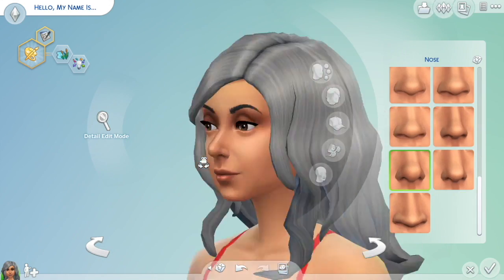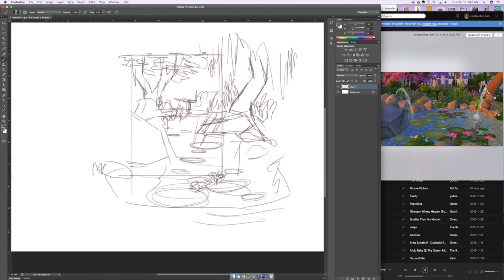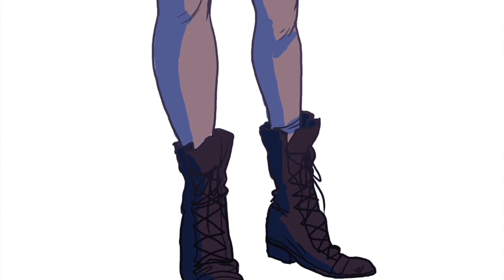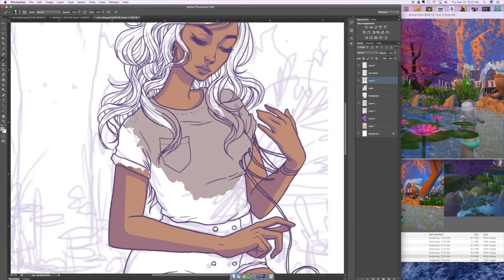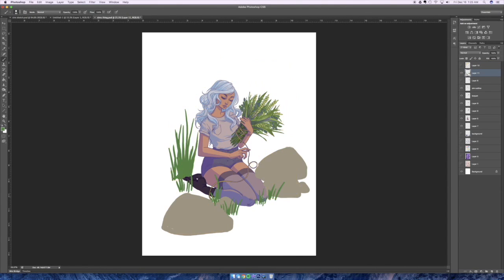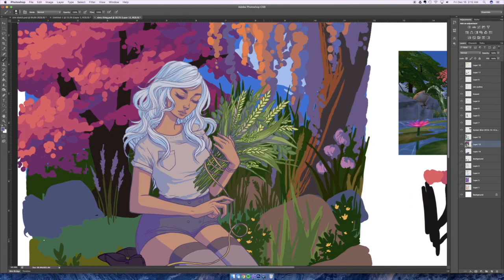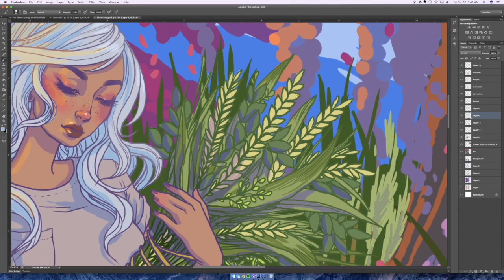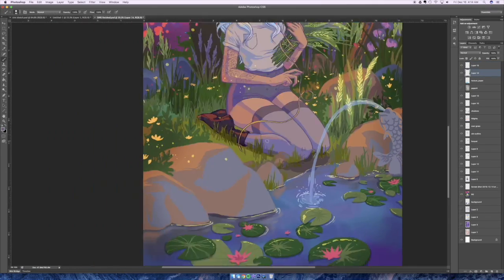The Sims Digital Painting Timelapse and GIVEAWAY // Jacquelin de Leon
Hello Youtube!!! I was playing The Sims4 and was using their Backyard and Romantic Garden Stuff Packs which have a ton of gorgeous outdoor decorations.  You can check out the game and stuff packs on their
They are also hosting a giveaway on their twitter page @TheSims starting tomorrow! They are giving away 5 prints of this painting to lucky winners who follow their twitter and retweet the post starting on March 1st, and ending on the 7th at 10AM! It is open to US residents over 18 years old only! Head over to their page for more details!

I love receiving fan mail!

MUSIC: Music from the video game The SIms4, by EA Games